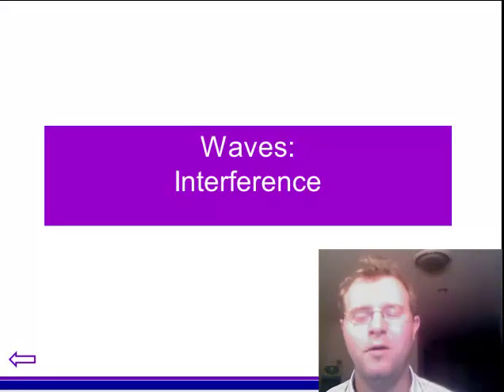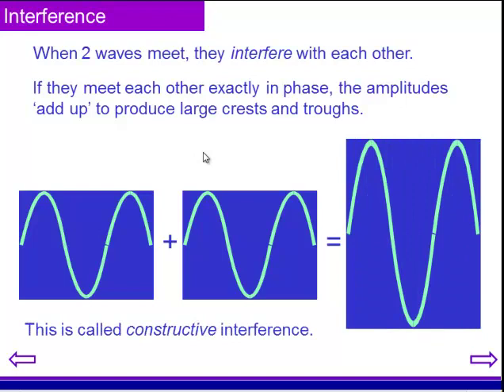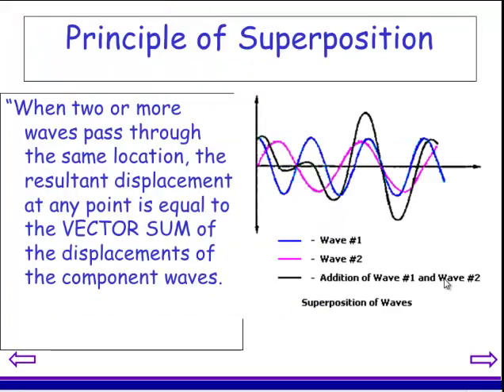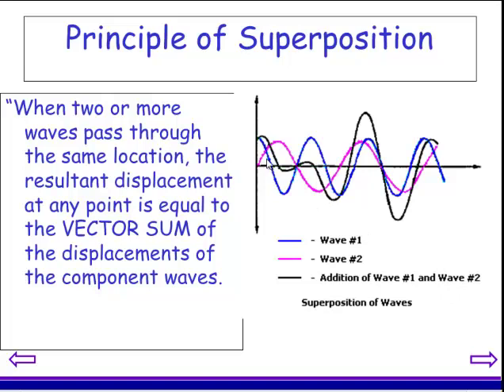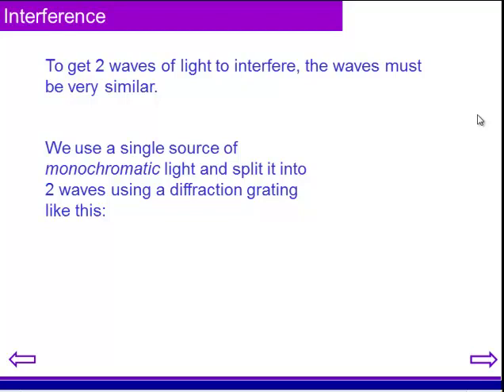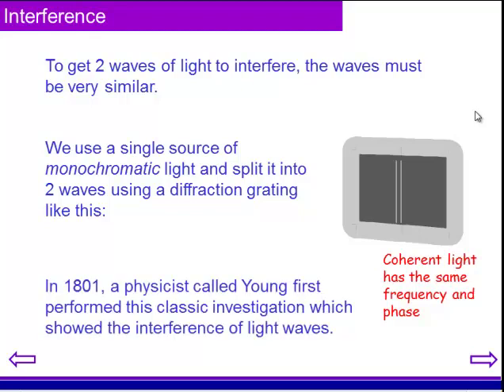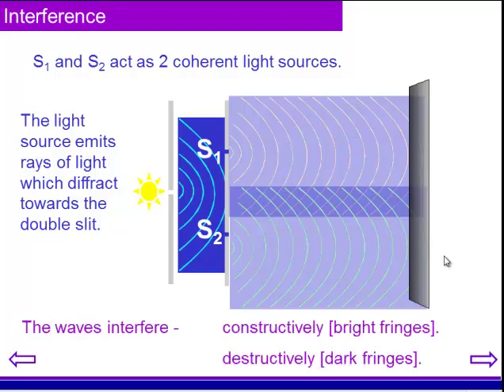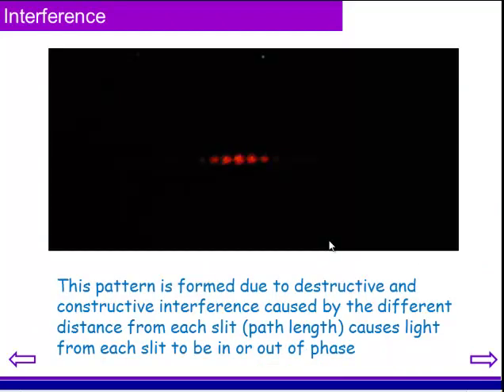Wave Interference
The principle of superposition and qualitative consdieration of Young's double slit experiment.